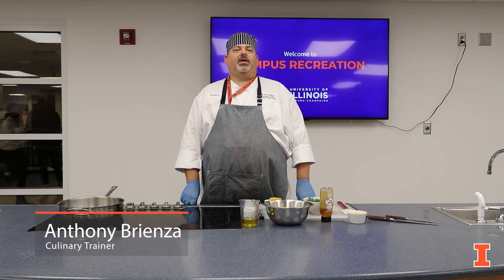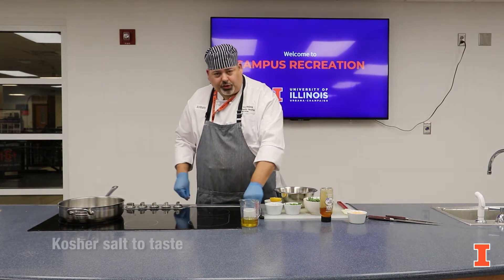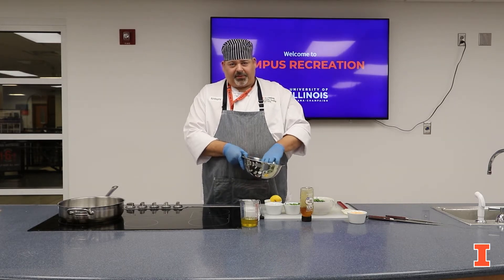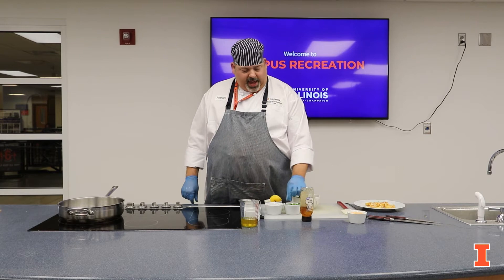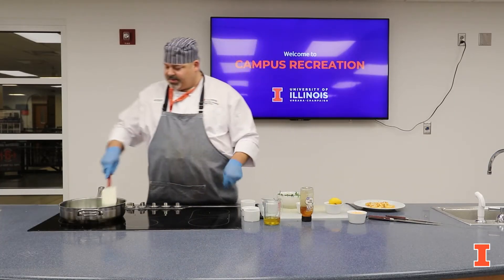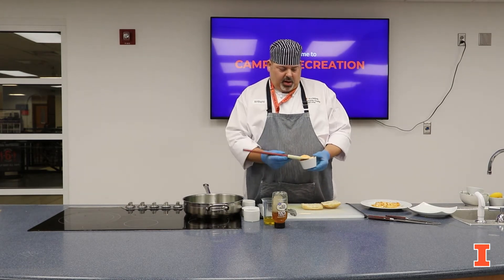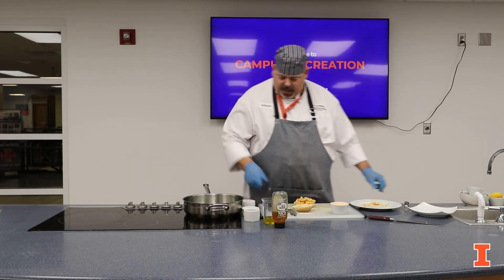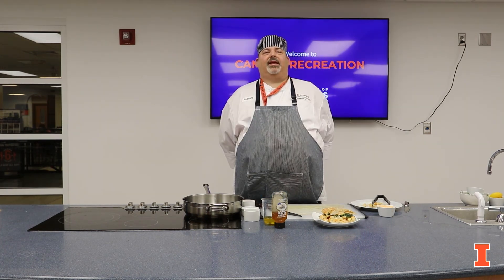Illini Eats: Roasted Cauliflower Torta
Culinary Trainer Anthony Brienza from University Housing Dining shows how to make a Roasted Cauliflower Torta in this episode of Illini Eats!